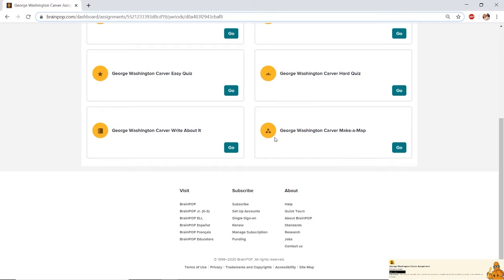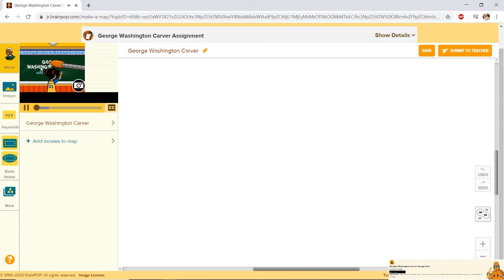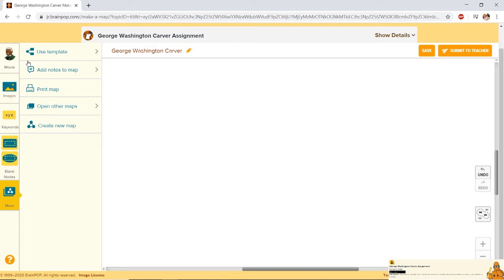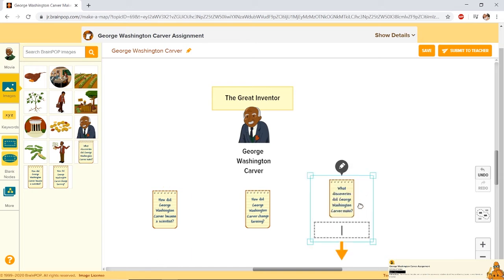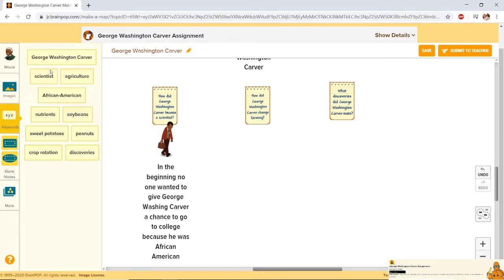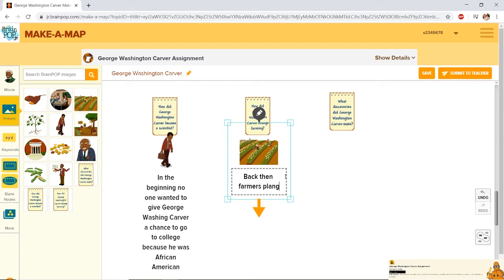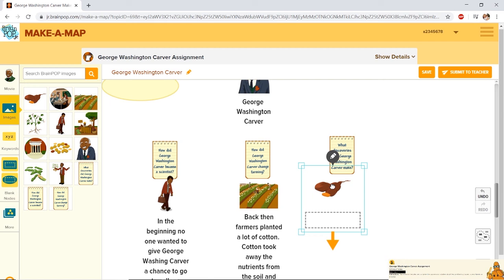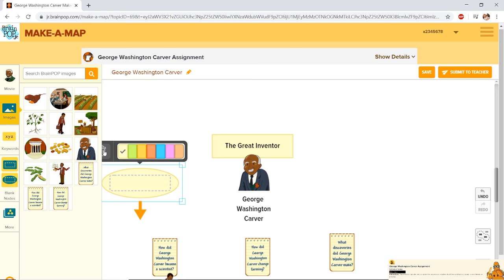George Washington Carver BrainPOP Make-a-Map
This TeacherLaz Midnight tutorial is intended to help you familiarize and help you complete the George Washington Carver assignment.  Please forgive the typos, omissions, and any other errors you find in this video.  It's a midnight video afterall!